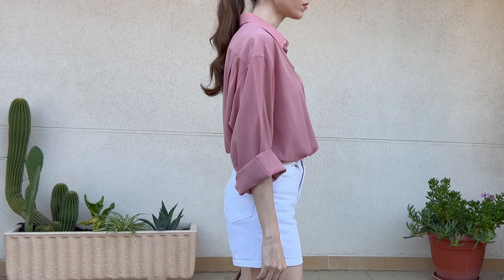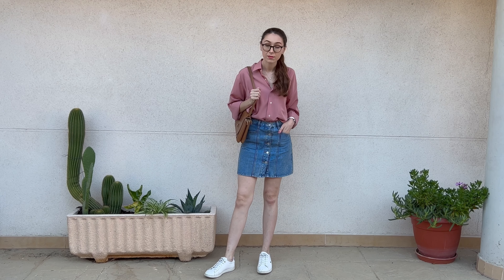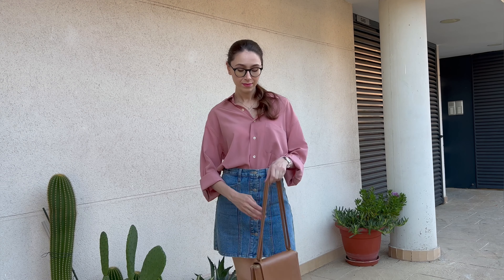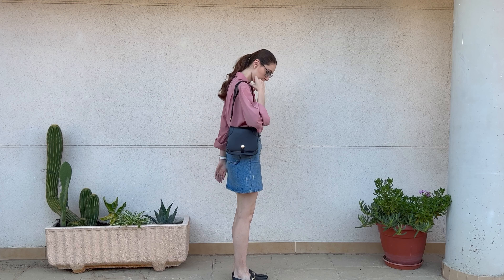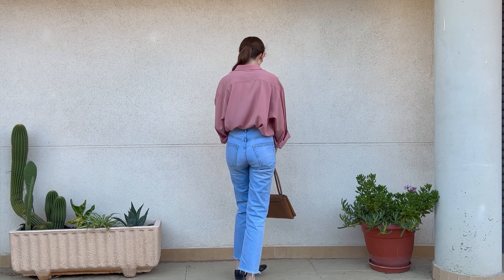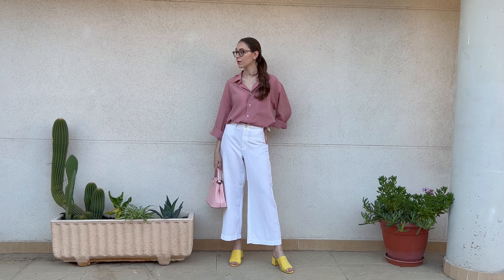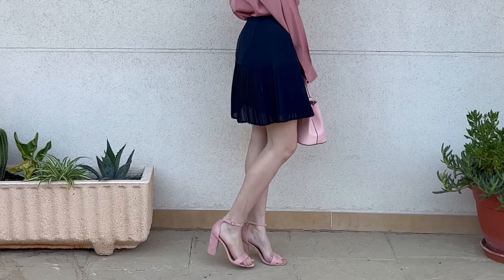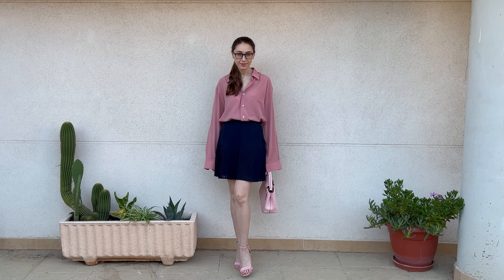LOOKBOOK | 1 Shirt 6 Late Summer Looks, Style the Vintage Silk Shirt with me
Today I'm showing you how I style this gorgeous Vintage Silk Shirt in dusty pink. These late summer looks are perfect for work, uni, to hang out with friends and to go out on a cute date!